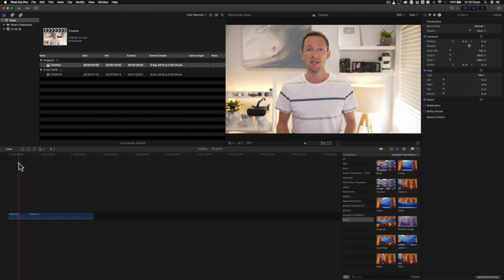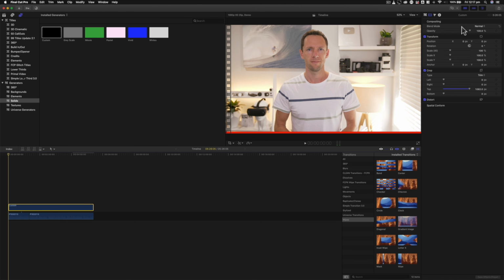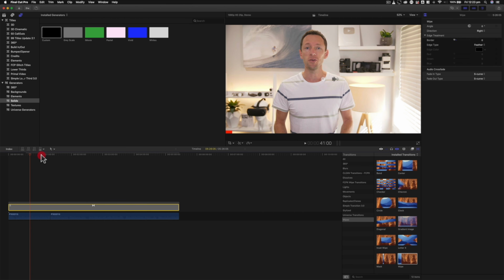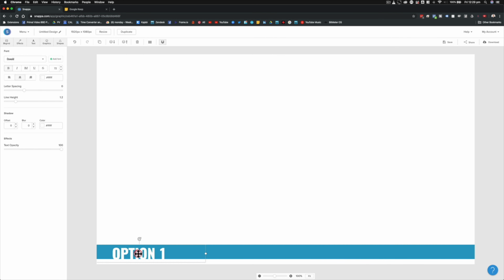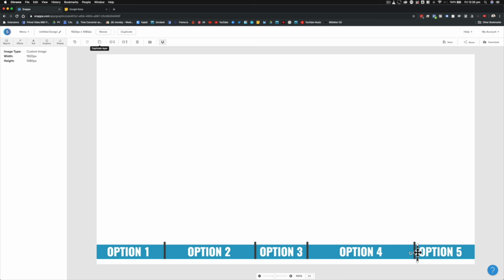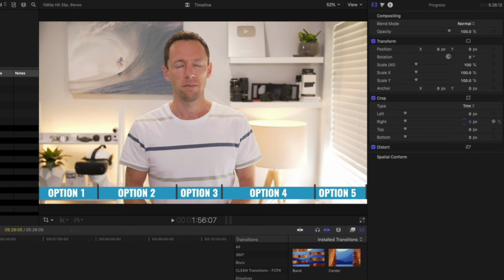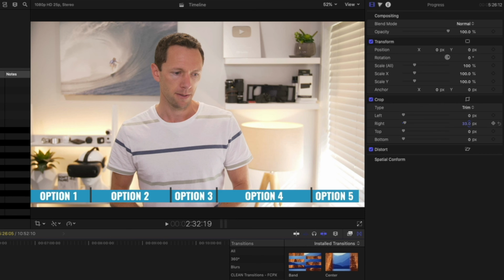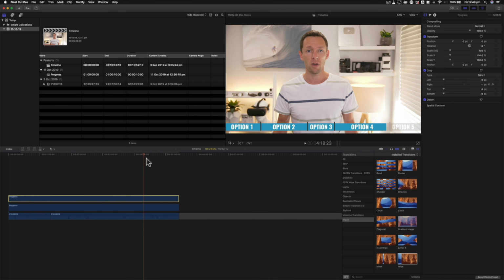How to add PROGRESS BAR to Video!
Learn how to add PROGRESS BAR to Videos, just like Gary Vee’s red progress bar on Instagram… but for ANY video - in this simple video effects tutorial.

-- How to add progress bars to videos!: --

Wondering how to make Instagram video like Gary Vee with progress bar? Or add the red progress bar to your next YouTube, Facebook or other video upload? In this simple video effects tutorial, we’ll show you exactly how to create a branded progress indicate you can use on all your videos - and it works in almost any video editing software.